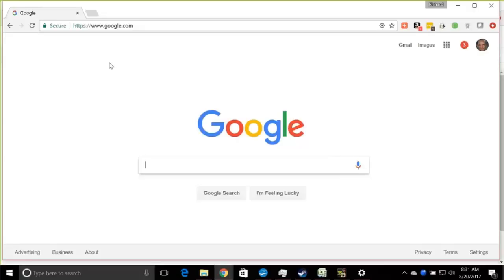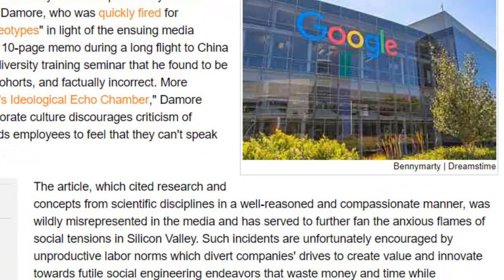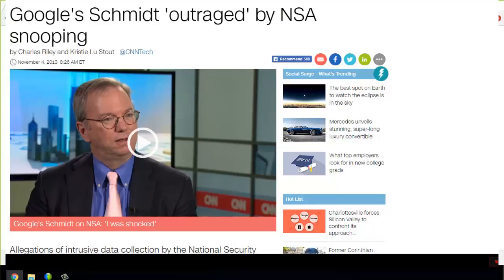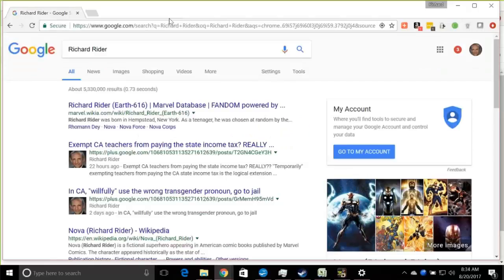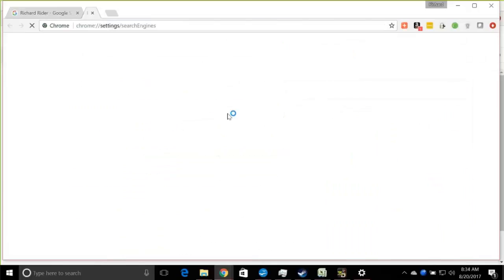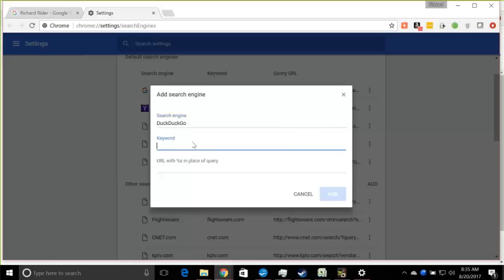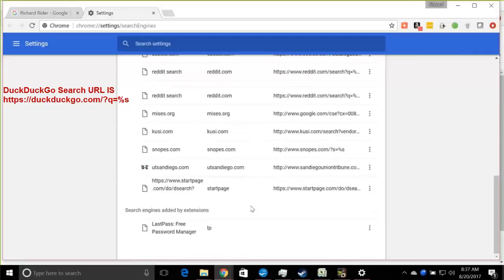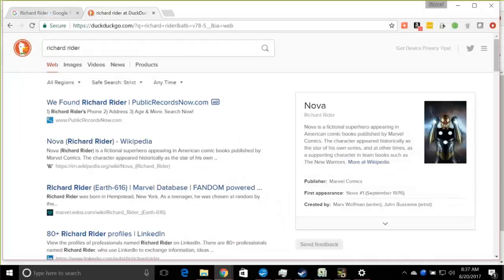Switching Chrome Default Search Engine to DuckDuckGo In Address Bar (AKA Omni Bar)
(Quick Ref for duckduck search syntax

Today (Aug 2017) my dad decided privacy was an issue (finally) particularly with google. While he still is highly dependant on Google, I filmed him changing his default search engine to be DuckDuckGo in Chrome. This video is us walking through the process.

If you want the basic step by step instructions, here they are:
1) In your Chrome "OmniBar" AKA "address bar" right click and select edit search engines.
2) In the first two fields type "DuckDuckGo" (this is just for your reference, it doesn't have a technical advantage)
3) In the third field asking for the URL paste in
4) Click Savve
5) Left click on the three dots to the right of duckduck and click "Make Default"

Duck should now be default search engine when typing in Chrome address bar

Note that this is a long way from getting out of Google's clutches (heck this is being posted on YOUTUBE, owned by GOOGLE). But it's a little jab at them and a good step towards privacy. There's still GMAIL, YOUTUBE, CALENDAR, ANDROID, WAZE, GOOGLE PLAY, GOOGLE DRIVE, and many many more. But it's a small step that doesn't take long and does restrict the amount of information you pass them (and anyone else spying on Google).